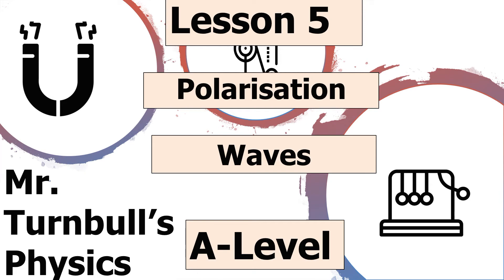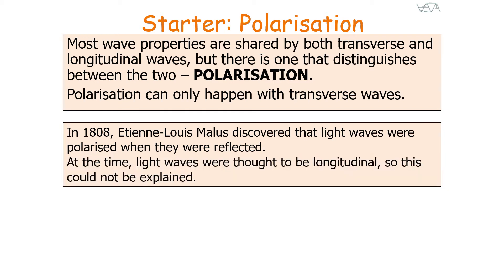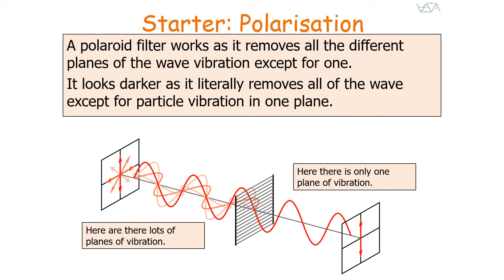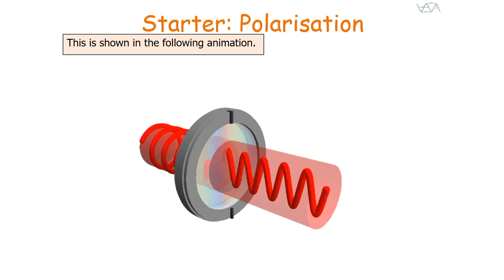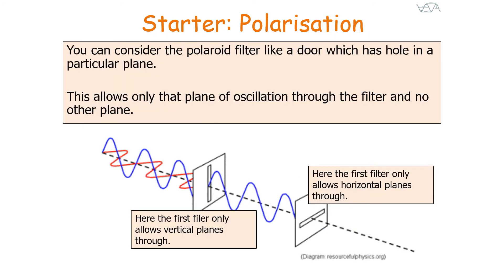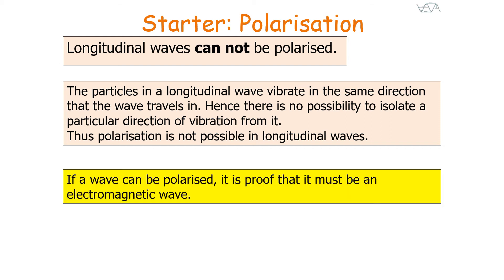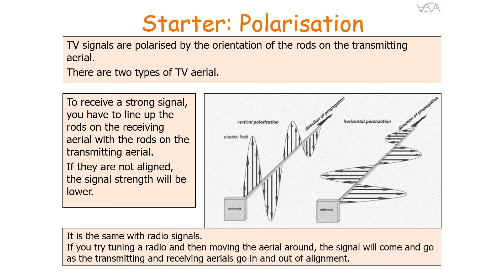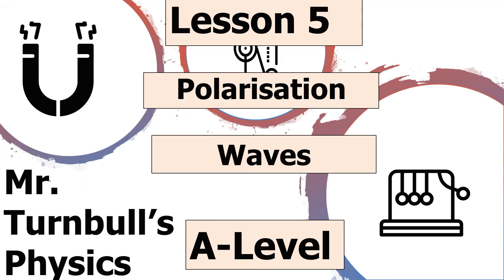Polarisation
This is a video looking at polarisation.